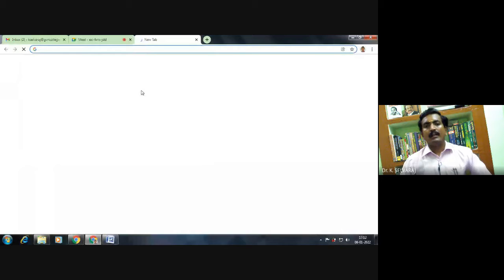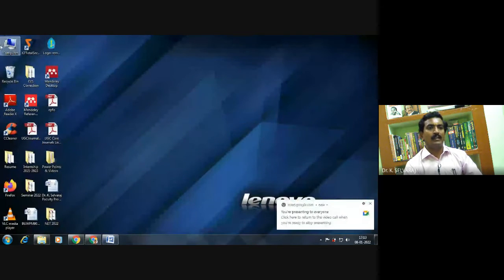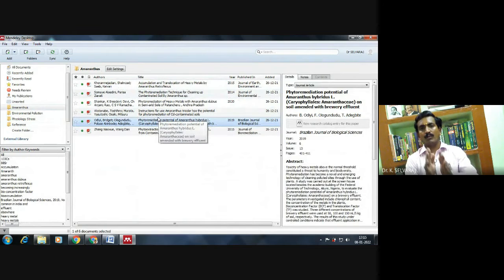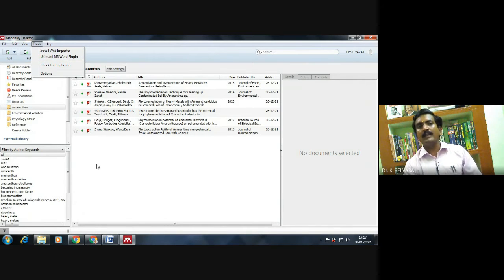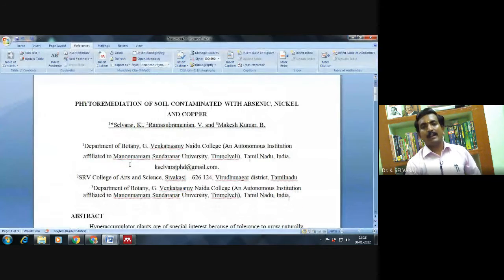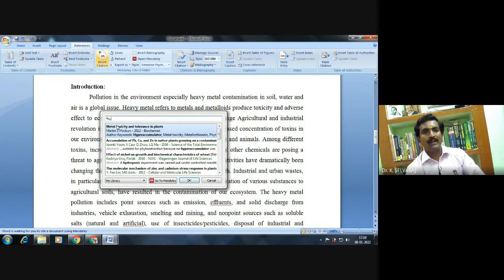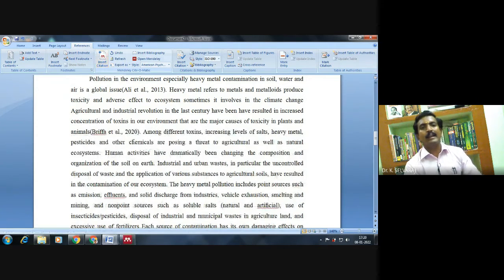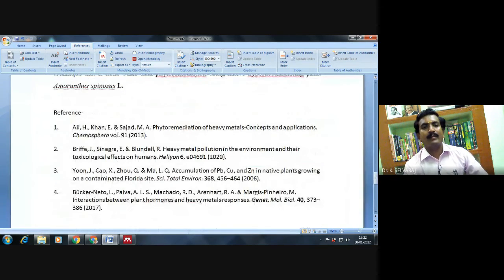How to add citation in Research article English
How to add reference in the research article in easiest way, it will describe using of Mandely software for easily adding reference according to the journals.